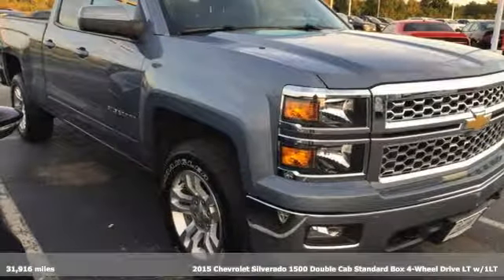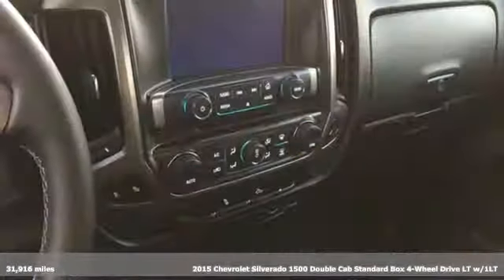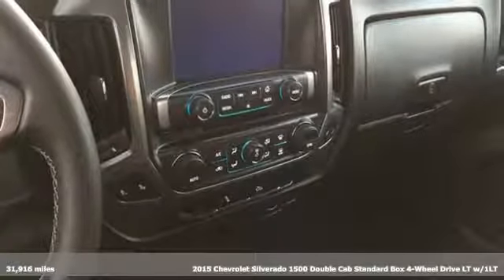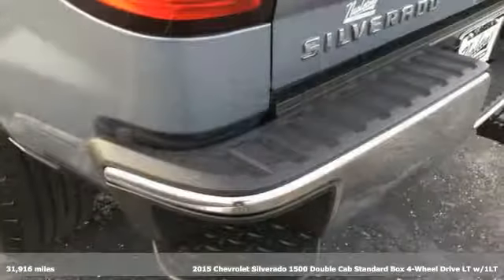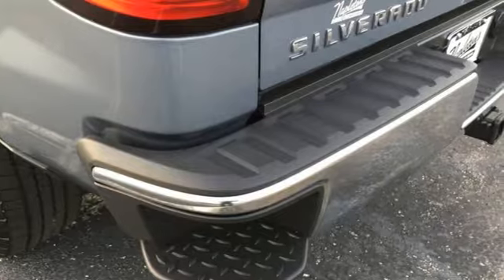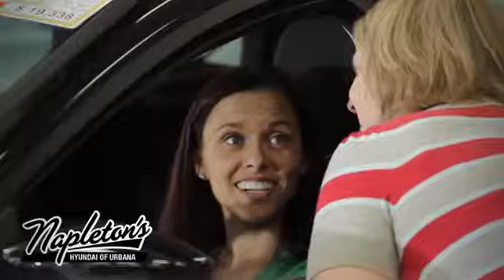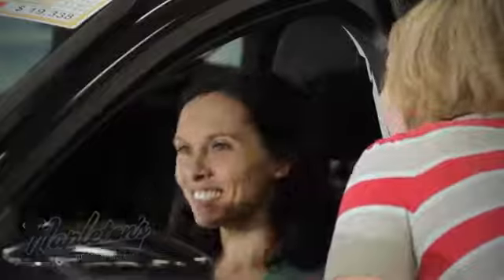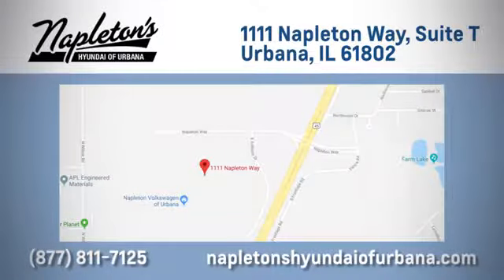Used 2015 Chevrolet Silverado 1500 Urbana IL Champaign, IL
Year: 2015
Make: Chevrolet
Model: Silverado 1500
Trim: LT
Engine: V8
Transmission: 6-Speed Automatic Electronic with Overdrive
Color: Gray
Interior: jet black
Mileage: 31916
Stock #: PP79689
VIN: 1GCVKREC6FZ279689

Address:
1111 Obrien Dr,